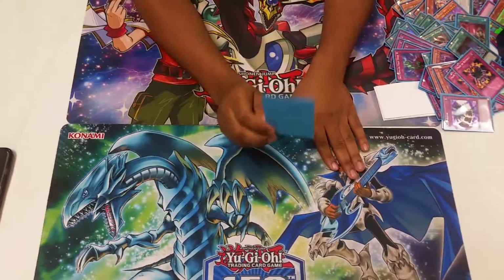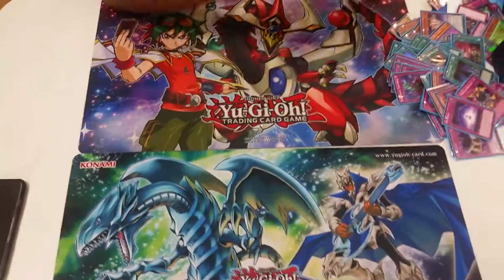Issac Qli Stun! 2016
Another profile from a friend at the shop TNLG!